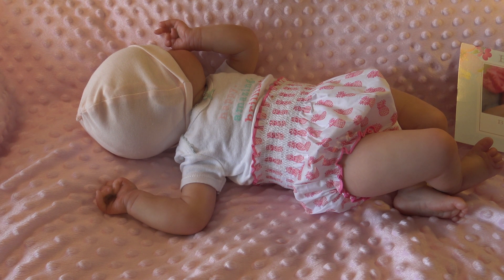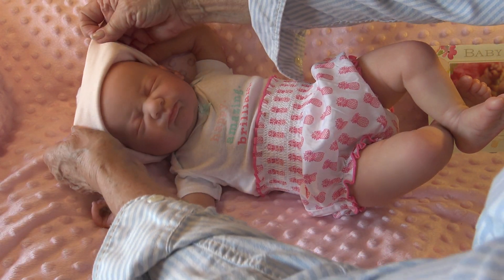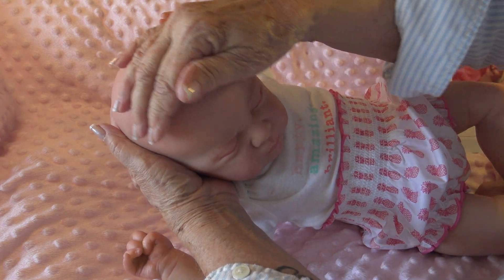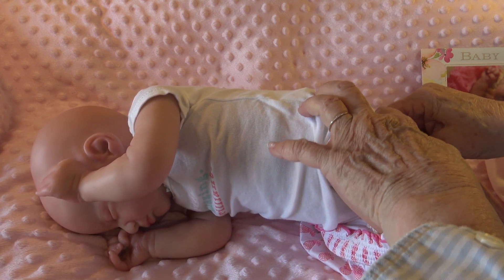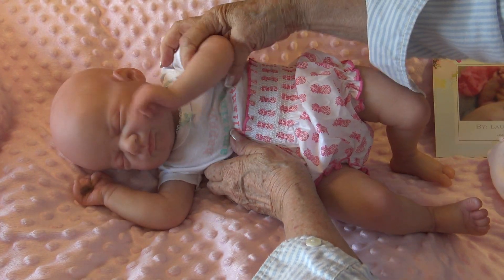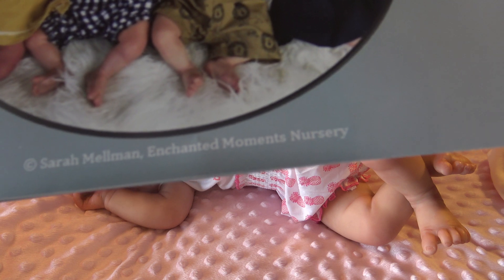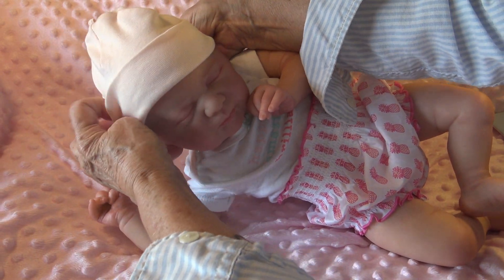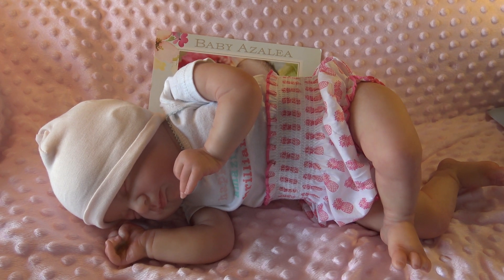EPISODE 254. Rose Doll Show Baby All Fixed!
Azalea by Laura Lee Eagles
Painted By Me at the Rose Doll Show